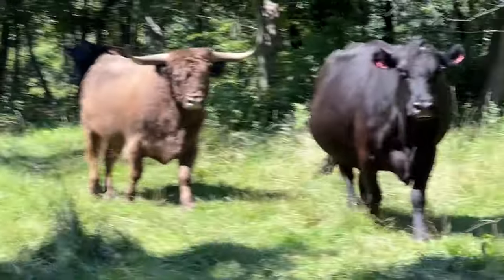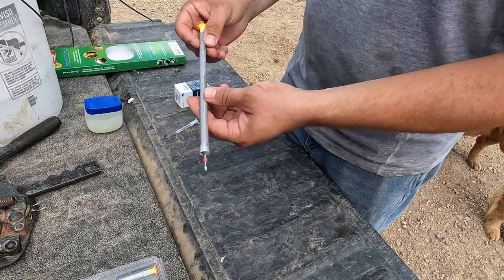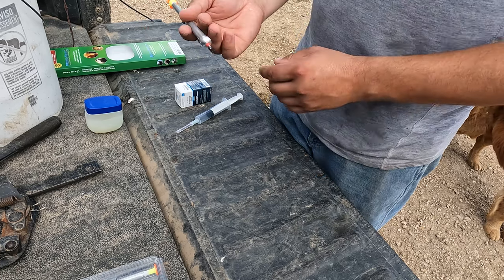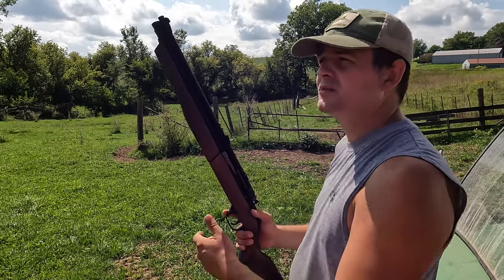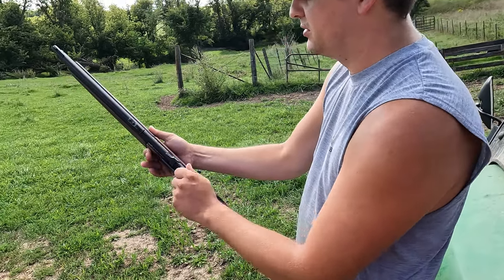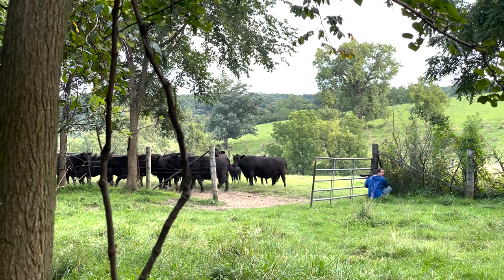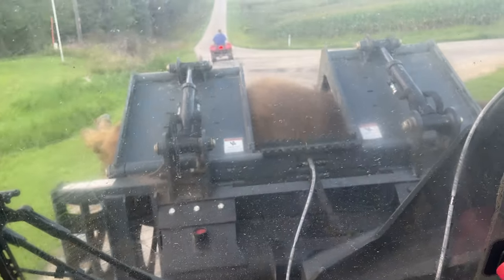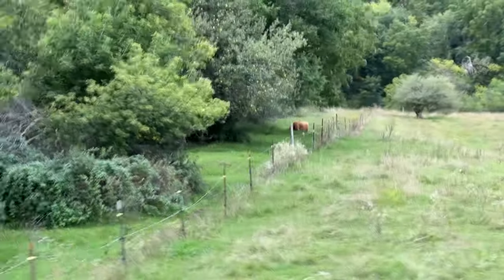Tranquillizing Rogue Bull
Sorry Girls, but the Boyfriend has to go! We managed to get the Charolais Bull out the same day, but the Highlander was unworkable and we had to tranquilize him and relocate him back home.